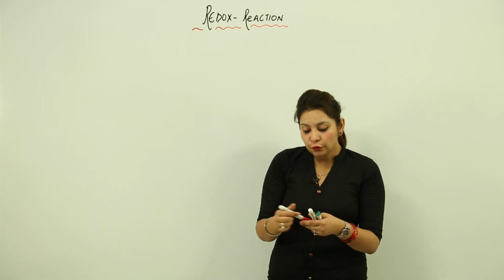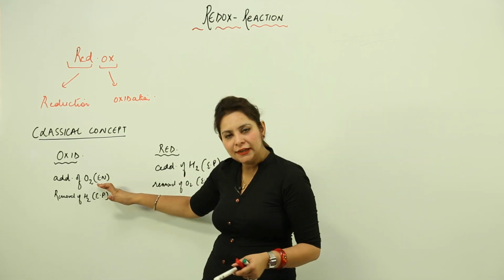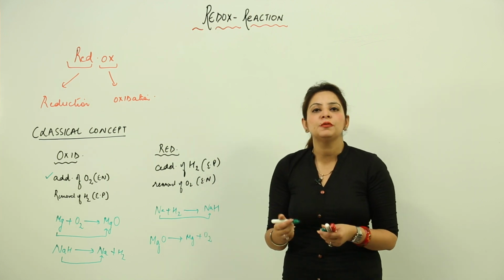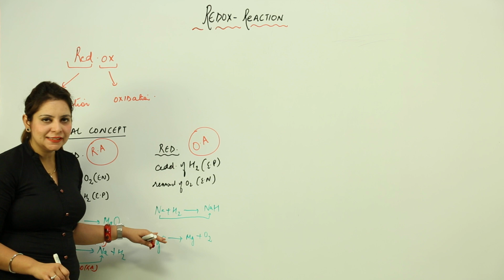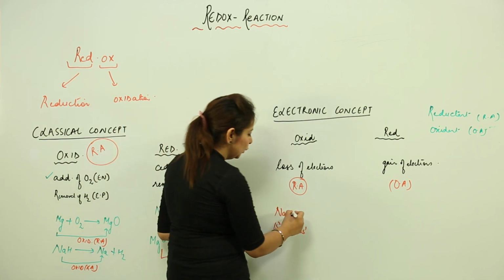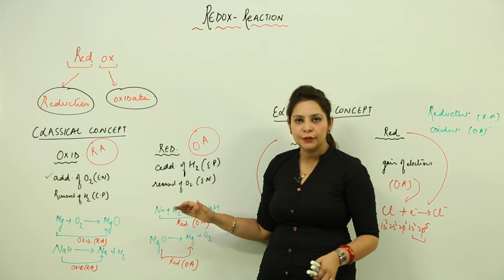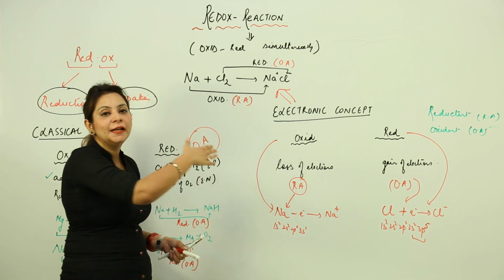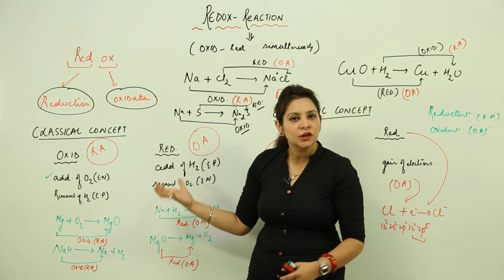ICSE l CLASS 11 l CHEM l Redox Reaction l general introduction oxidation & reduction classical l L1